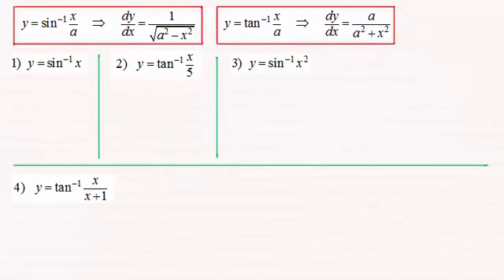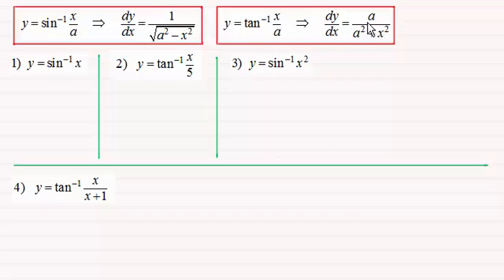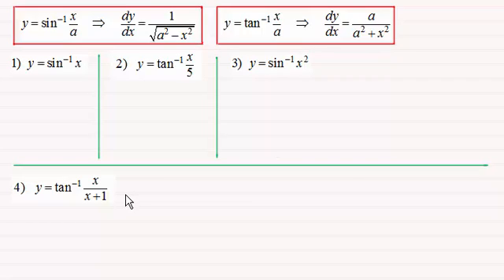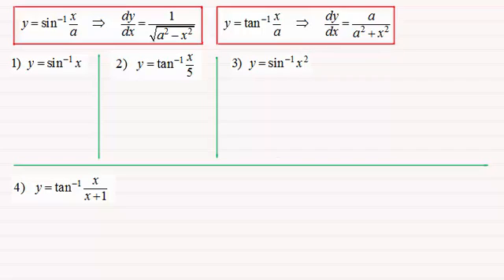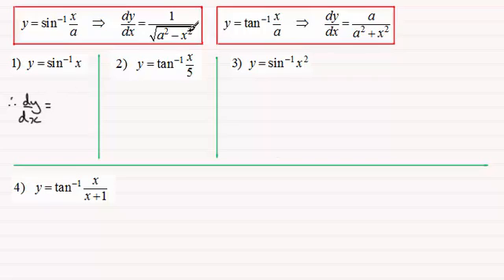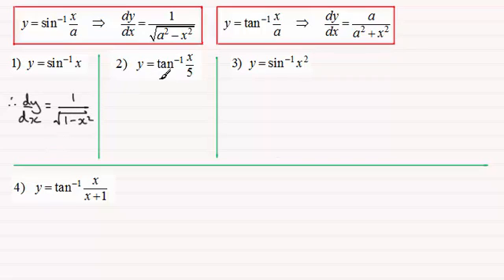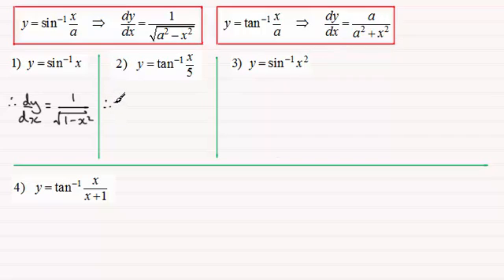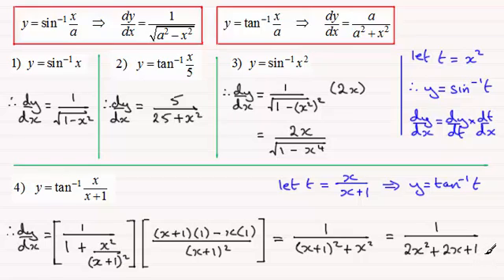Differentiating Inverse Trig. Functions (Mixed Exercise) : ExamSolutions Maths Revision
for the index, playlists and more maths videos on differentiating inverse trig functions and other maths topics.